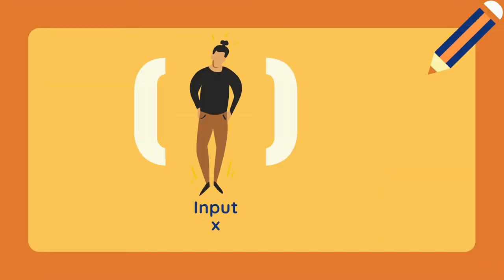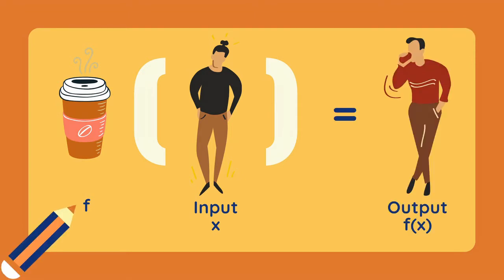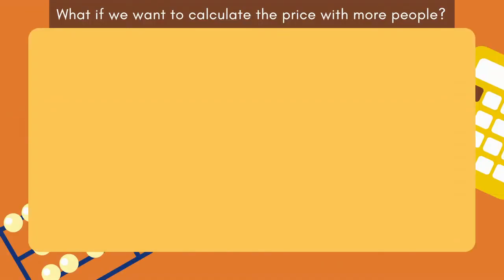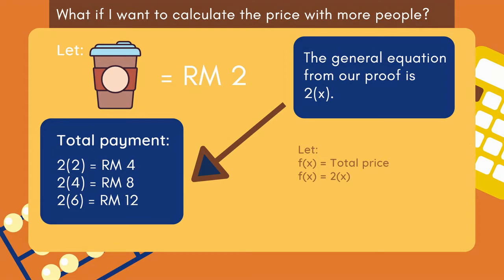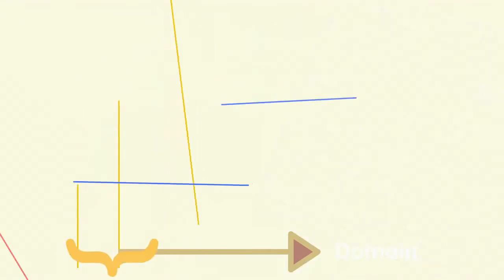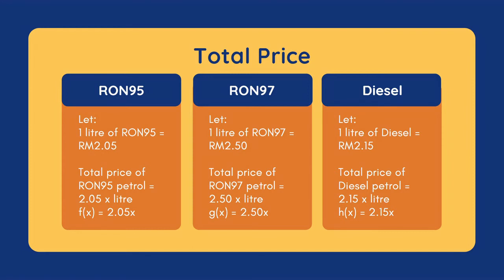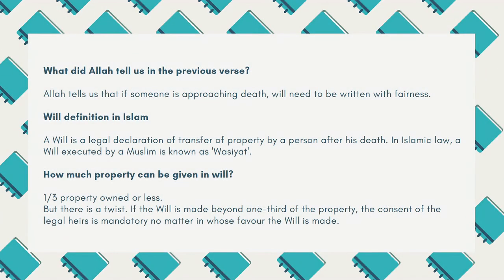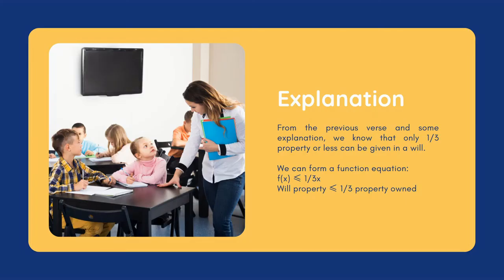Function in our Daily Life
Assalamualaikum
This is the video about function [f(x)] with our Daily Life